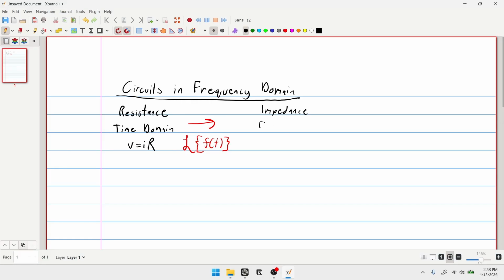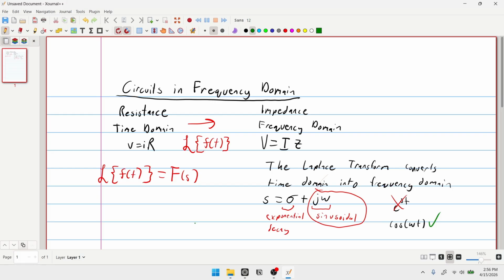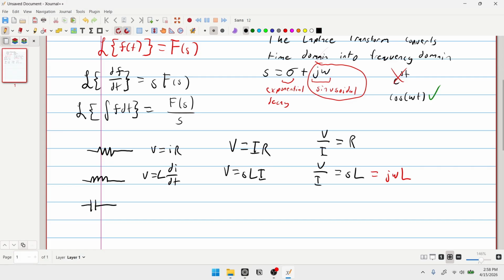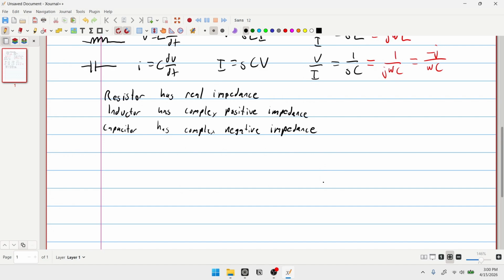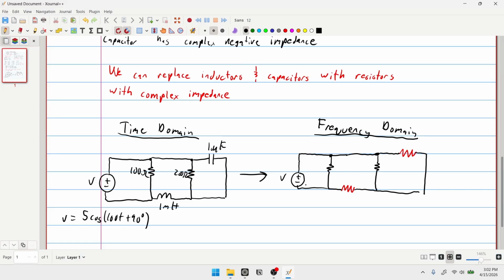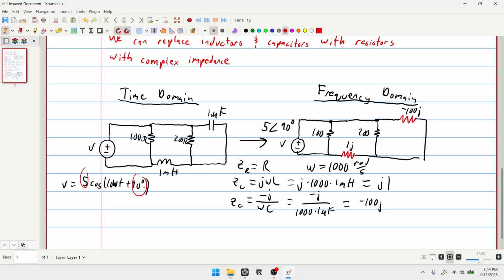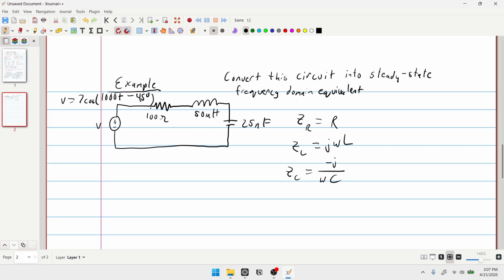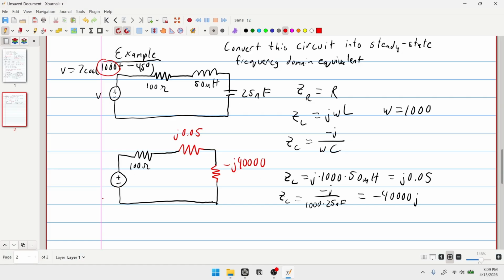Circuits in Frequency Domain - Frequency Domain Circuit Analysis Basics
This video covers impedance, Laplace transforms, impedance of basic passive components, and circuits in the frequency domain.